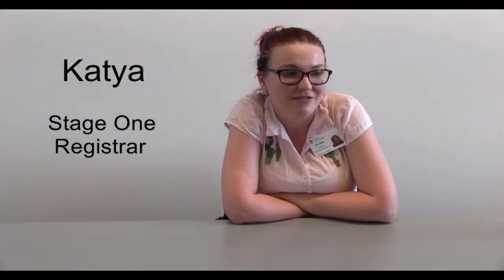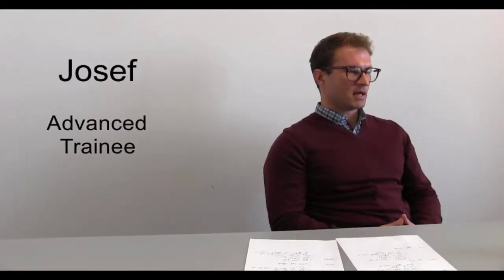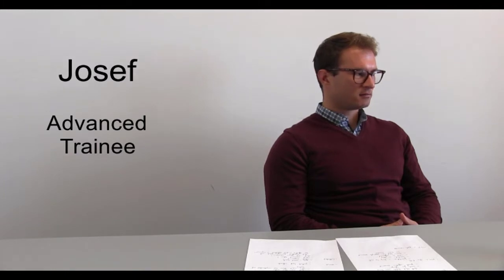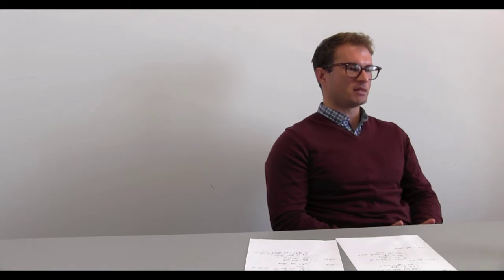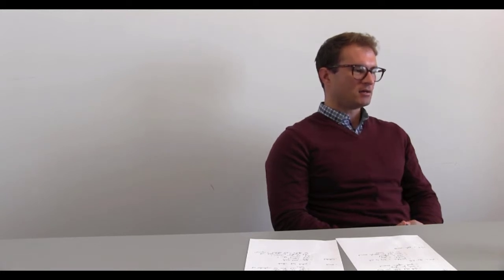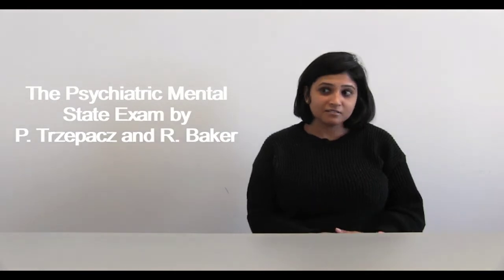The Mental Status Examination - Tips from Trainee Doctors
Series on psychiatry issues for medical students and doctors.

Current Psychiatry Trainees share tips on the Mental Status Examination

Views expressed are of individuals only.

Thanks to the HNET trainees who participated in this video!!

Thanks to Tierney Spillane for video capture, scripting and editing.